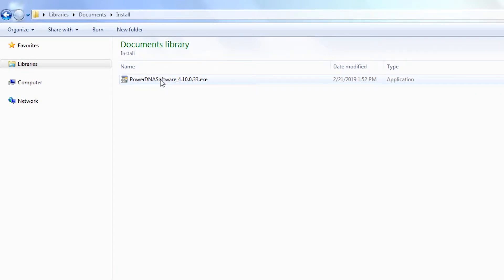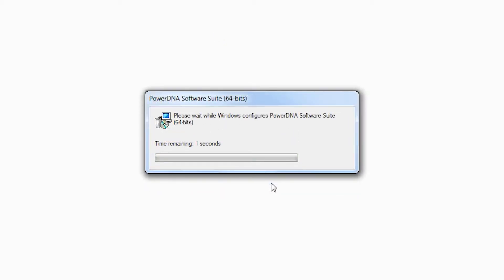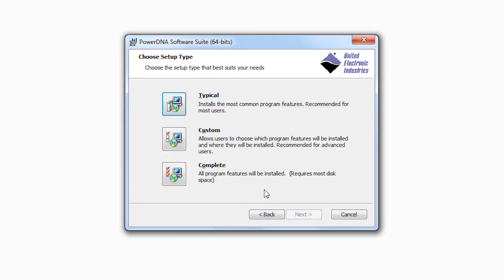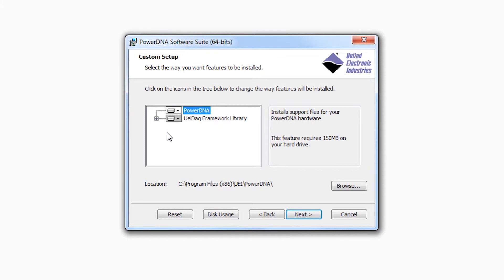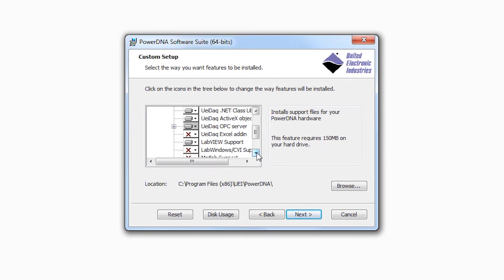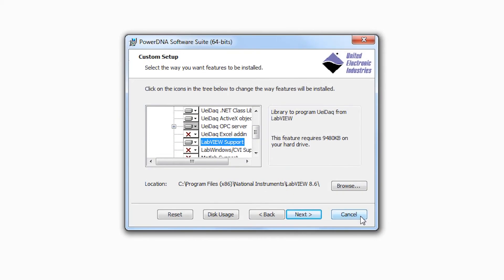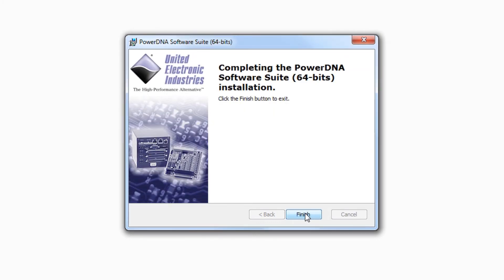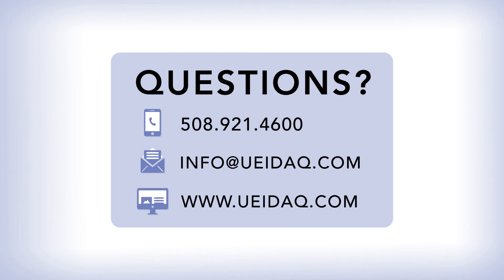Custom Installation | UEI Minute Video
When you load UEI's PowerDNA software we give you a number of installation options including "Custom" which can be useful in certain situations.